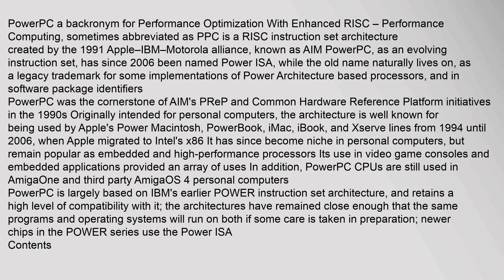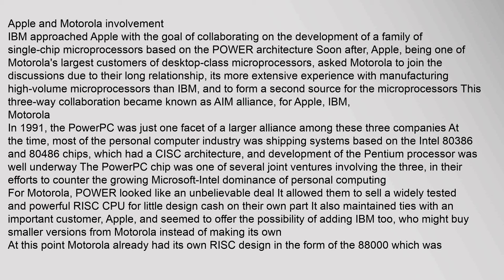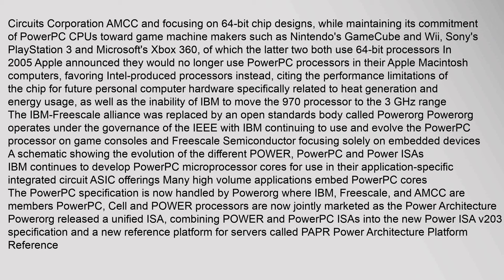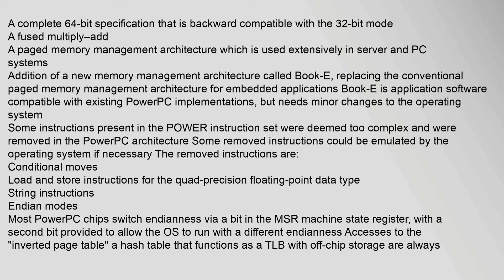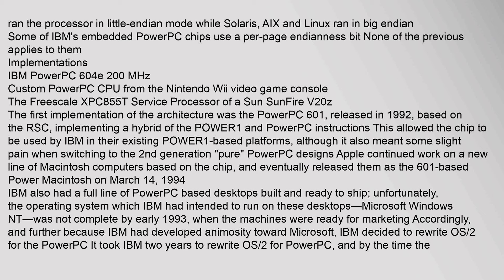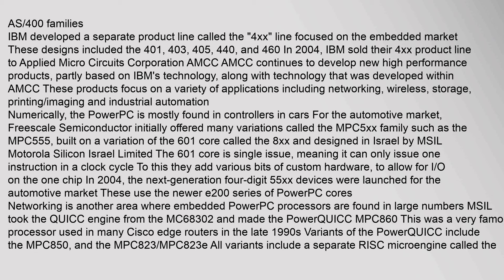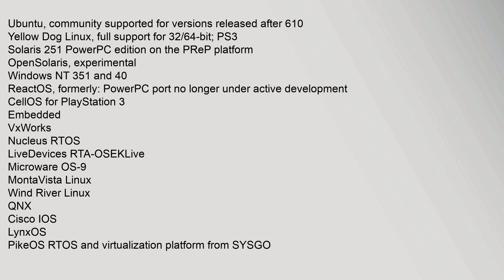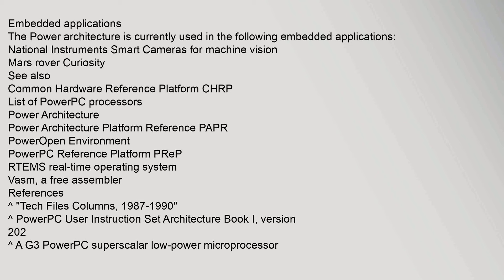PowerPC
PowerPC a backronym for Performance Optimization With Enhanced RISC – Performance Computing, sometimes abbreviated as PPC is a RISC instruction set architecture created by the 1991 Apple–IBM–Motorola alliance, known as AIM PowerPC, as an evolving instruction set, has since 2006 been named Power ISA, while the old name naturally lives on, as a legacy trademark for some implementations of Power Architecture based processors, and in software package identifiers
PowerPC was the cornerstone of AIMs PReP and Common Hardware Reference Platform initiatives in the 1990s Originally intended for personal computers, the architecture is well known for being used by Apples Power Macintosh, PowerBook, iMac, iBook, and Xserve lines from 1994 until 2006, when Apple migrated to Intels x86 It has since become niche in personal computers, but remain popular as embedded and high-performance processors Its use in video game consoles and embedded applications provided an array of uses In addition, PowerPC CPUs are still used in AmigaOne and third party AmigaOS 4 personal computers
PowerPC is largely baspowerpc, powerpc applications are no longer supported, powerpc mac, powerpc processor, powerpc emulator, powerpc g4 PowerPC